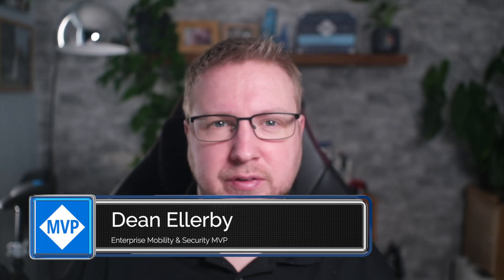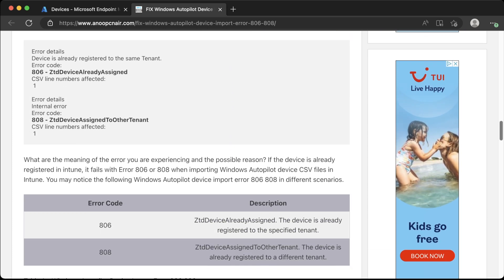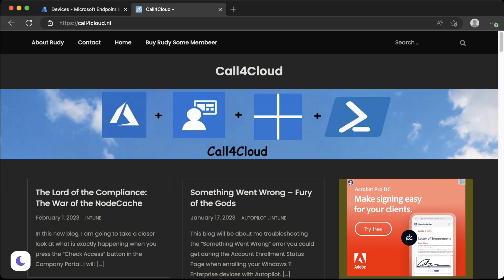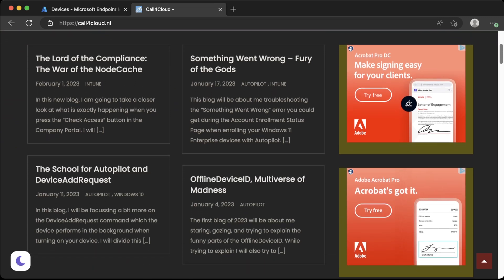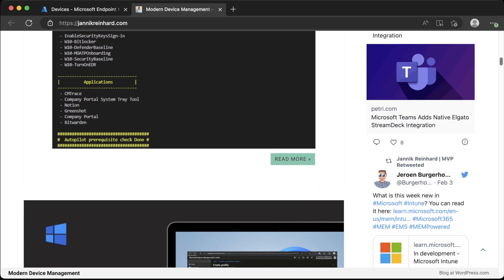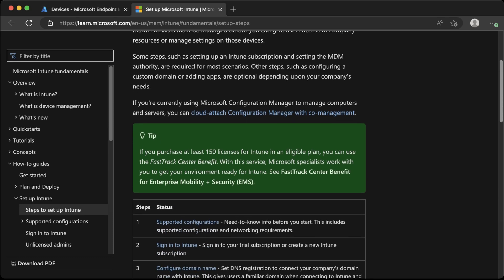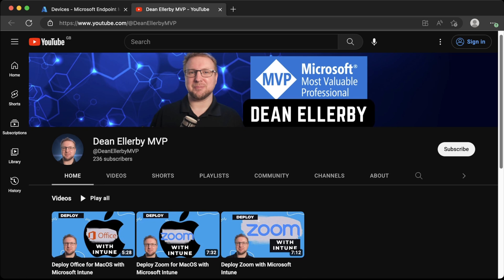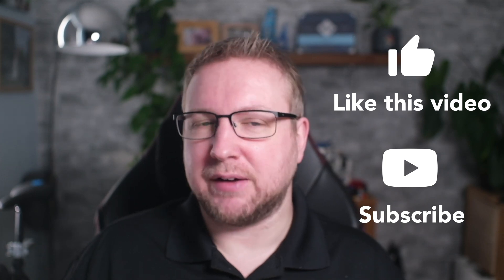This week's TOP 5 free resources for learning Microsoft Intune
In this video, we bring you this week's top 5 free Intune resources for learning Microsoft Intune.

Whether you're a beginner or an advanced user, these resources will help you stay updated with the latest features and best practices of Intune.

From tutorials, to groups, to community-driven content, we've got you covered.

Don't miss out on this opportunity to expand your Intune knowledge and stay ahead of the curve. Watch the video now to get started!